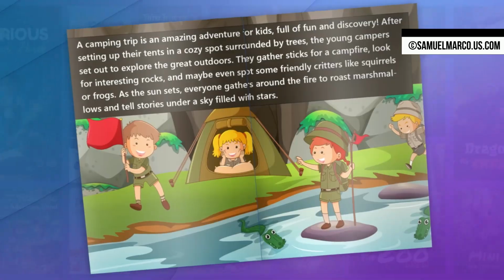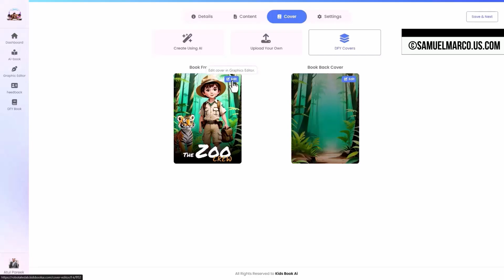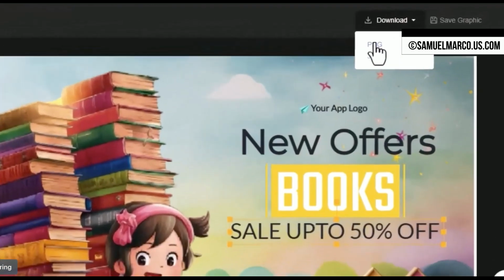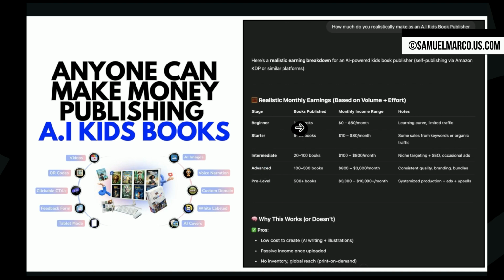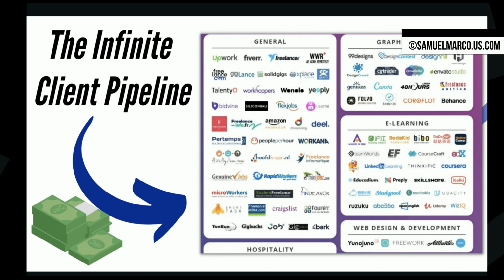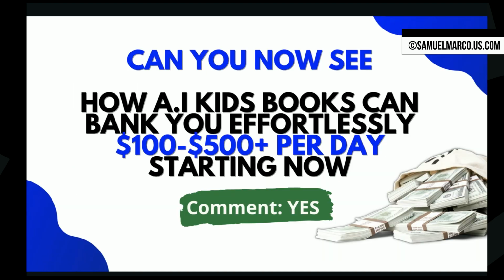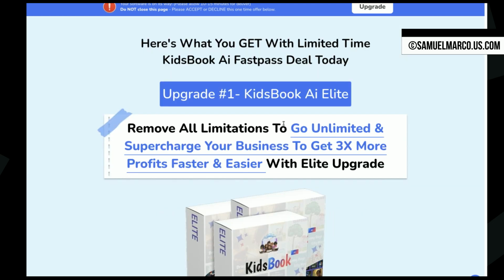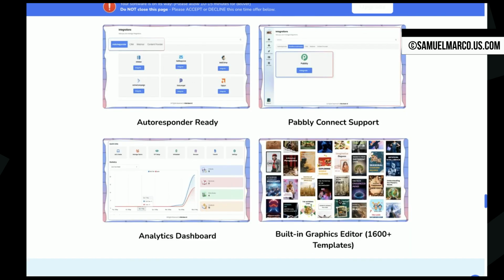🔴 Kids Book AI Review Webinar Replay 🔴 Kids Book AI Demo + OTO + Fast Pass 🔴 3-Steps Kids Book AI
📚 Kids Book AI Webinar Replay | Full Review + OTO Breakdown 🚀
◀◀◀ GET KIDS BOOK AI + BONUSES HERE
◀◀◀ GET KIDS BOOK AI NOW

🎥 Kids Book AI Webinar Replay | AI-Powered Children’s Book Creation Suite!
In this exclusive Kids Book AI webinar replay, I walk you through the full review and OTO breakdown of Kids Book AI by Atul and Amit Pareek. This revolutionary AI tool empowers anyone to effortlessly create professional, illustrated, and narrated children’s books in minutes—no tech or design skills needed! 📖✨

Whether you're a parent, educator, author, or marketer, Kids Book AI helps you turn ideas into captivating kids' books that you can sell or share instantly. 🚀

📅 Launch Date: June 6th, 11 AM EST
👨‍💻 Creators: Atul Pareek & Amit Pareek
💡 What it Does:
Kids Book AI uses powerful AI to generate stories, illustrations, character designs, voiceovers, and even allows one-click publishing to bring your stories to life.

🎥 What You’ll Discover in This Webinar Replay:

➡️ Kids Book AI Key Features: Learn how to generate complete children's books using AI—from storyline to voice narration.
➡️ AI Illustration & Character Tools: See how characters and scenes are auto-generated based on your story prompts.
➡️ Voiceovers & Narration: Discover how Kids Book AI turns your book into an audio-visual experience.
➡️ OTO Breakdown: Full walkthrough of the available upgrades, including publishing rights, commercial licenses, and DFY templates.

💥 Why You Should Consider Kids Book AI:
Kids Book AI isn’t just another content generator—it’s a complete AI publishing suite. Whether you want to publish your first book, build a kids’ book brand, or offer this as a service, Kids Book AI makes it fast, fun, and profitable.